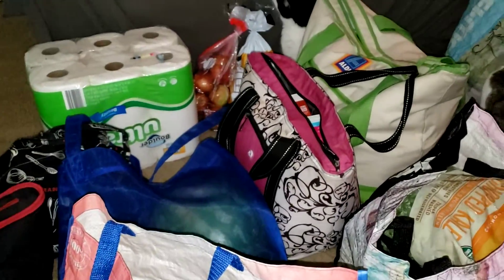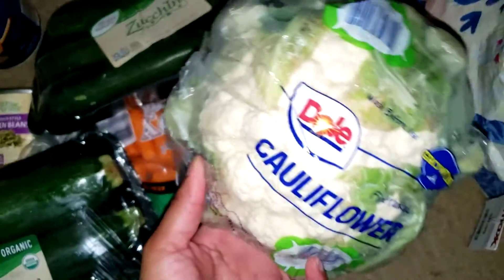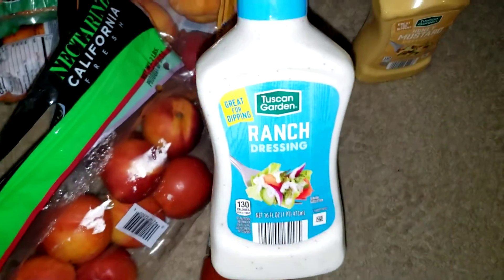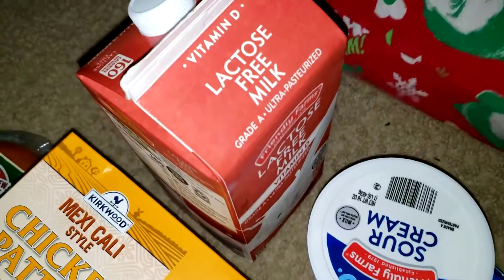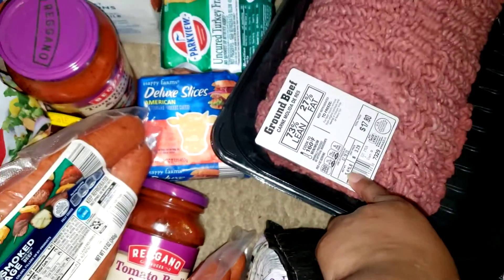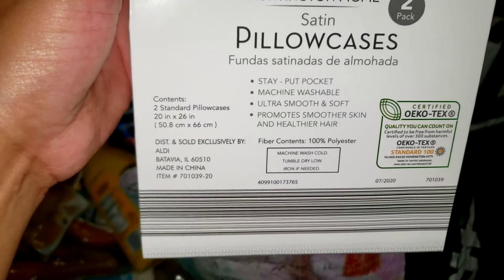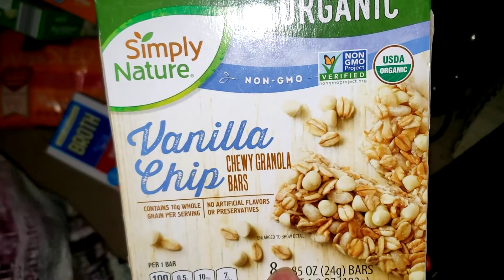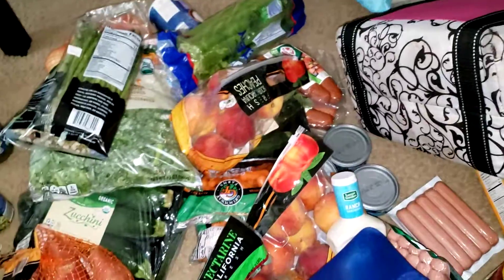ALDI PANDEMIC GROCERY HAUL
grocery shopping during the Pandemic at Aldi's before getting my Walmart Grocery Pickup!